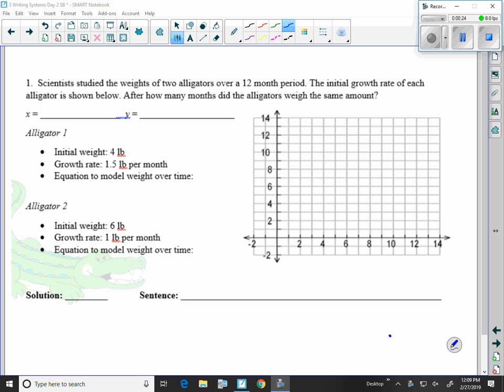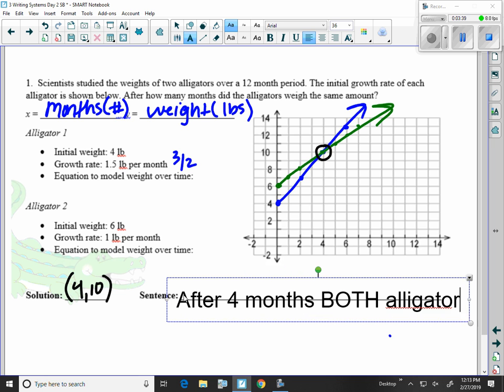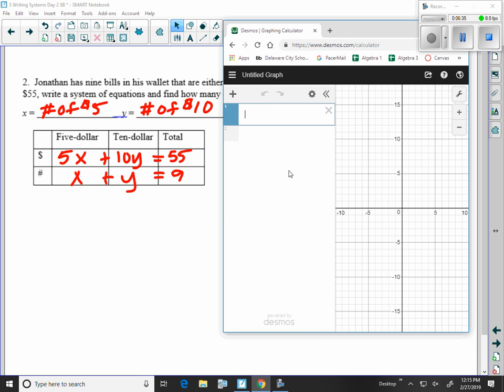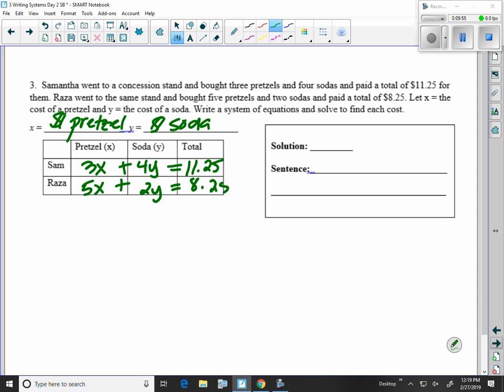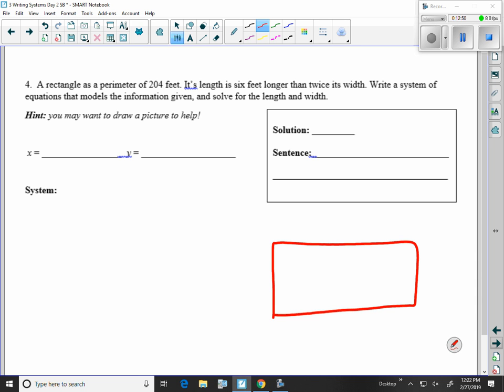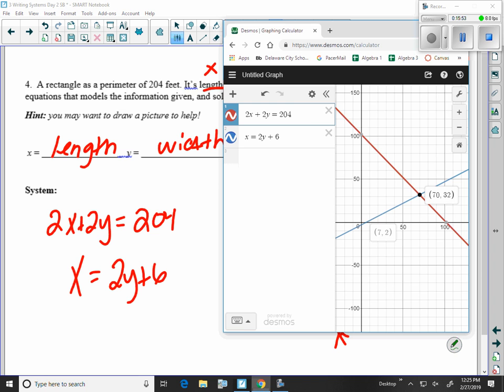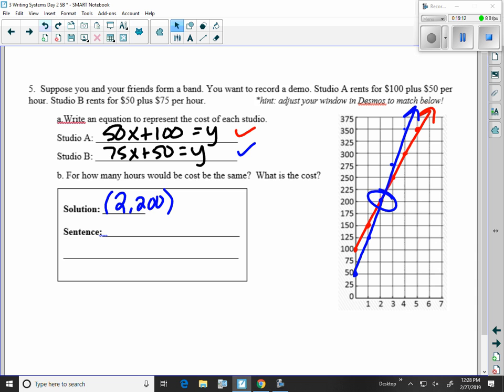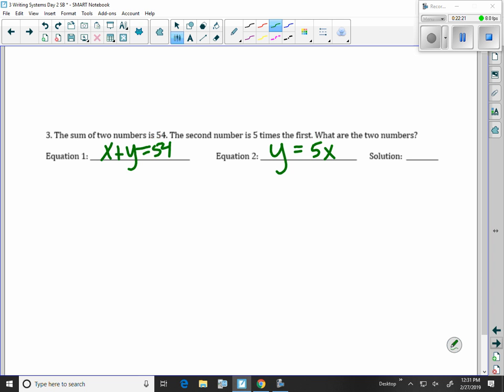Writing Systems of Equations Day 2